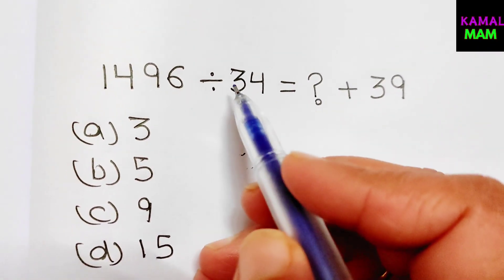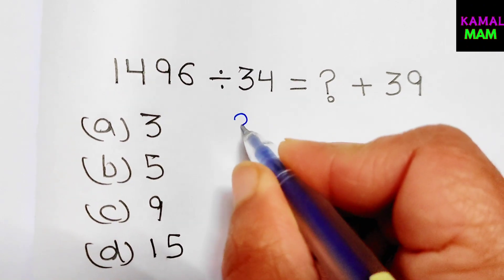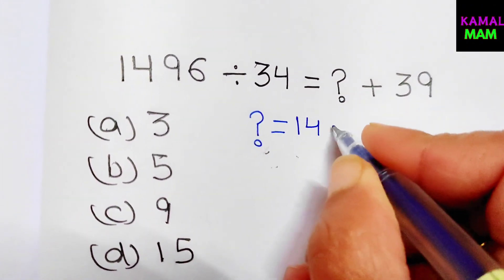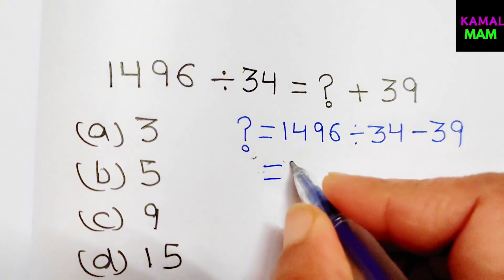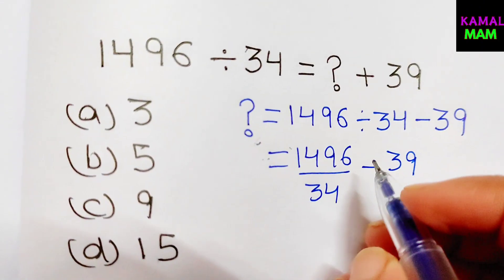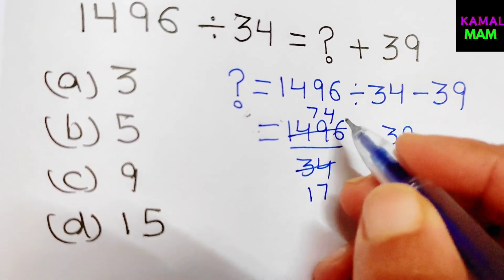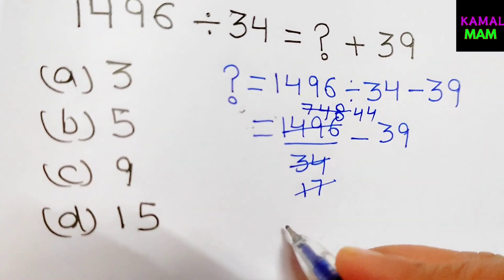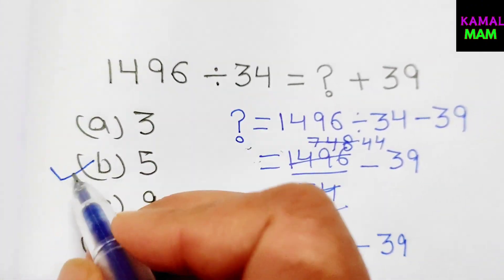A Nice Mathematical Olympiad Question | ‎@KAMALMAM730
Your quarries 😎
maths Olympiad
 France math Olympiad
math Olympiad
math
math Olympiad problems
math problem
algebra 2
nice France
Olympiad mathematics
Olympiad questions
Olympic math
International Math Olympiad Problem n^6–n^3=2
olympiad prepare
international olympiad maths
olympiad mathematics
international olympiads
international maths olympiad
olympiad
international mathematics olympiad
mathematics
math olympiad
olympiad mathematics
math olympiad
maths olympiad
olympiad math
maths trick
olympiad
maths olympiad
olympiad mathematics
math olympiad
mathematical olympiad
math solver
olympiad math
maths
Kamal mam
German - Math Olympiad Problem | You should know this trick!!